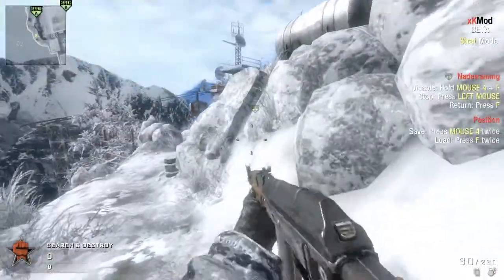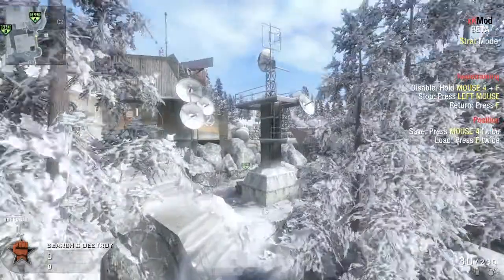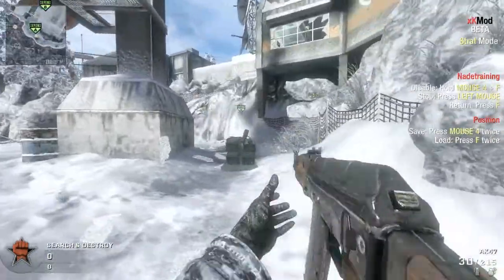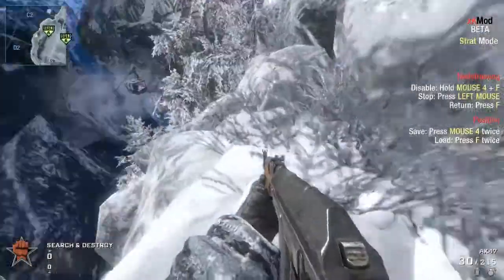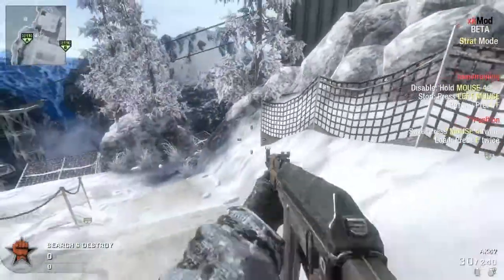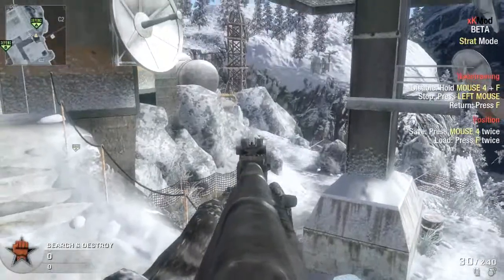Tactics: Summit A Attack Positions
Some useful positions that should help for A attacks on Summit. Some of these will be a bit harder to use in stock Black Ops than xKMod as there is no snow effects, fog, etc.